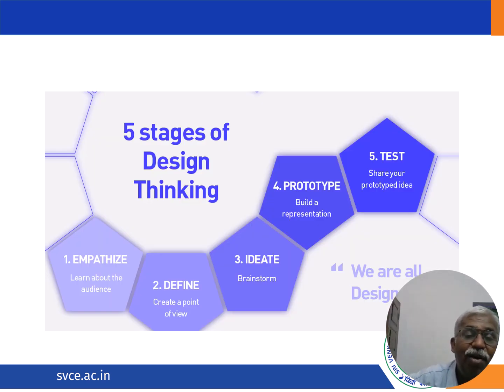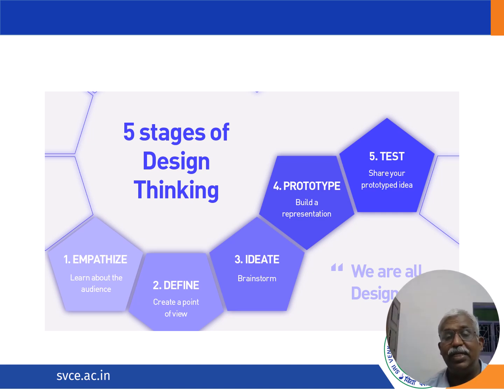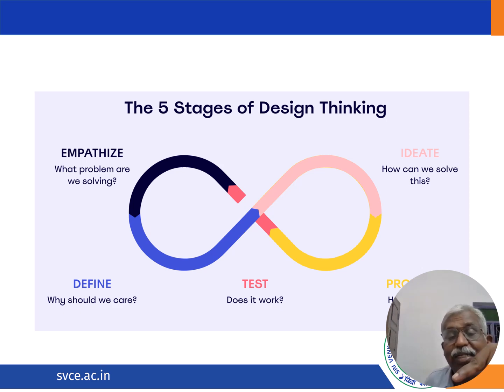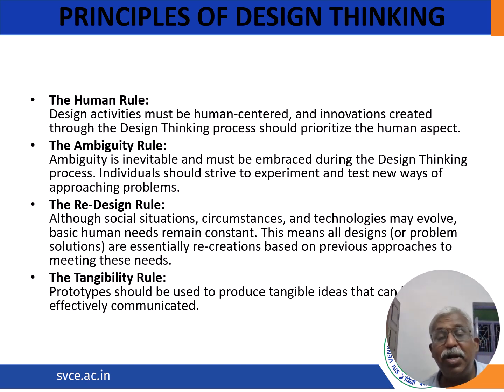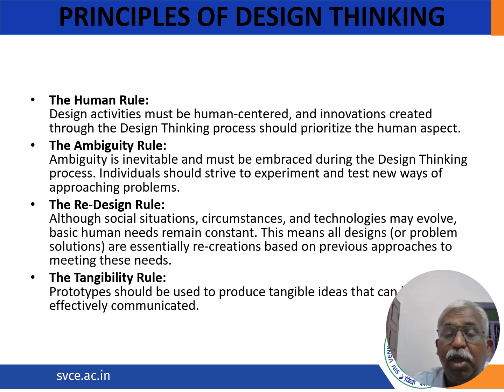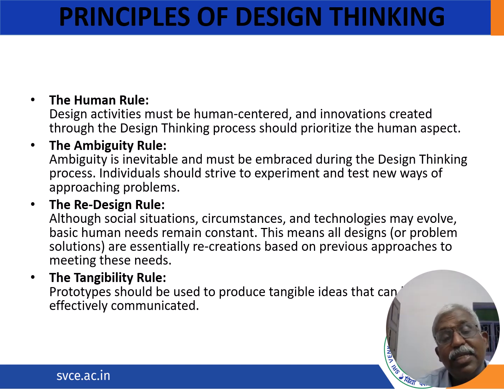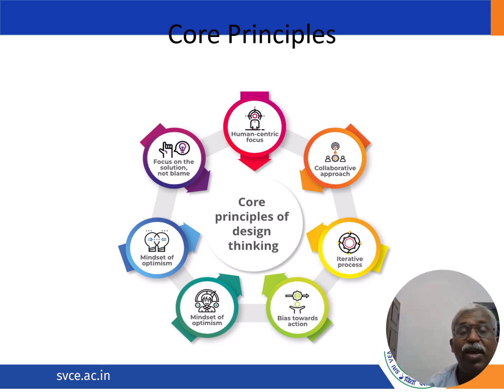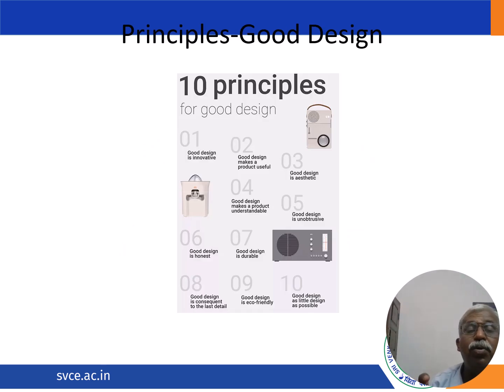CV22026U1 -1 Design thinking Principles